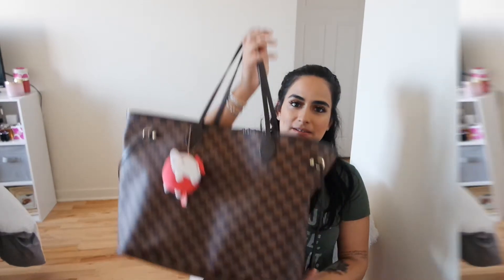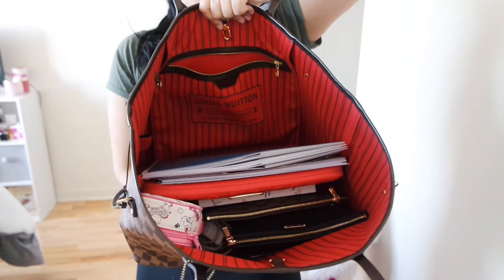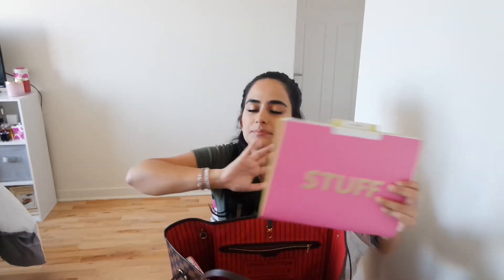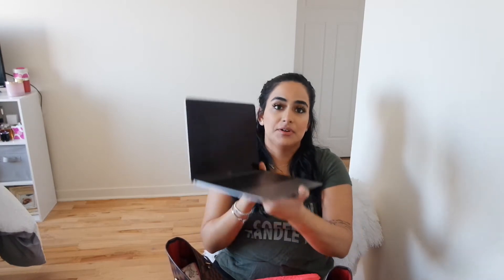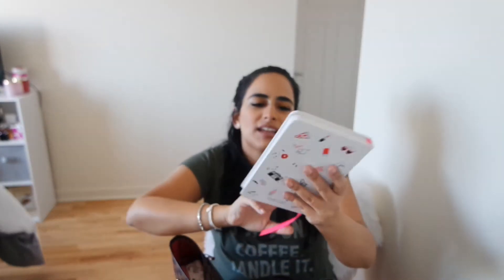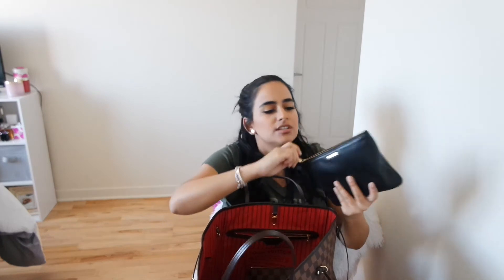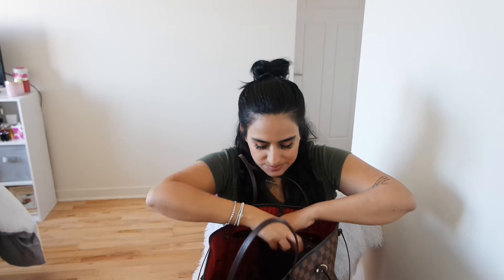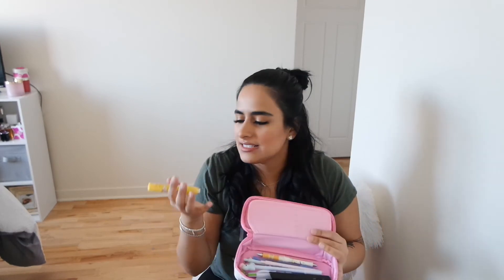What’s in my purse - LV Neverfull GM | PAULIHNA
Please comment your thoughts and like if you enjoyed!

Check My Sister out!

xoxo Paulihna